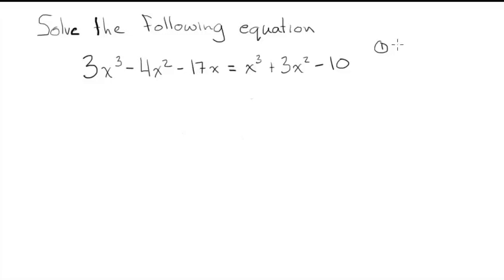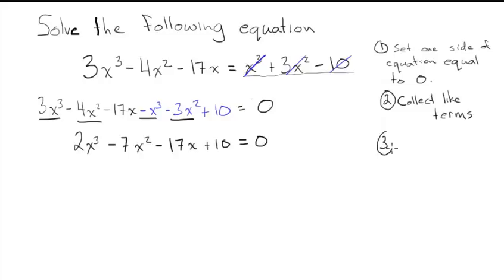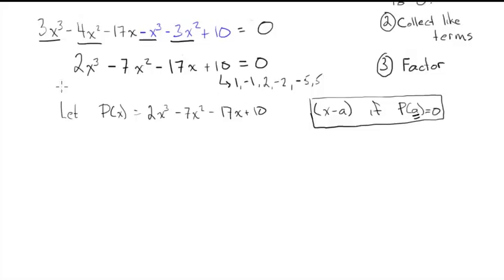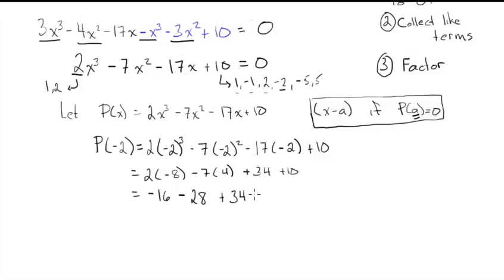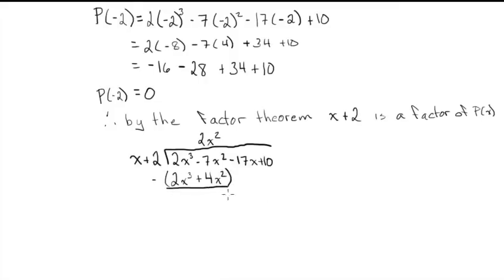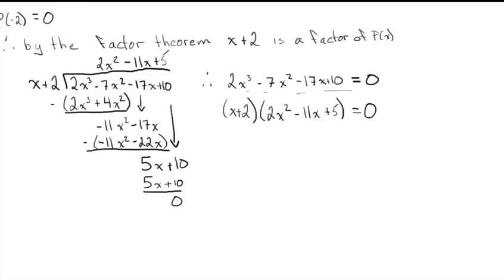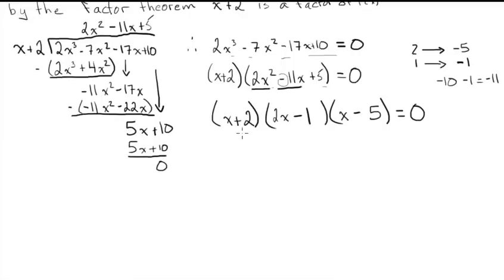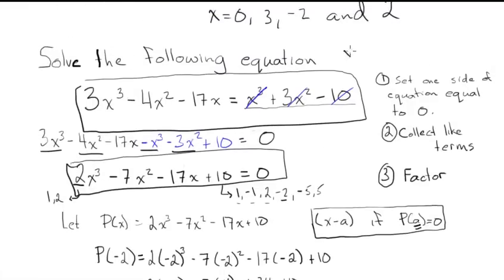Solving a Cubic Equation